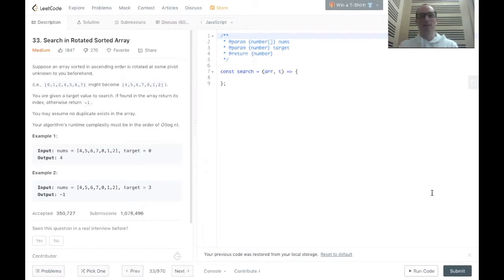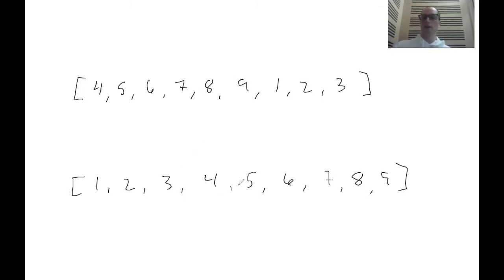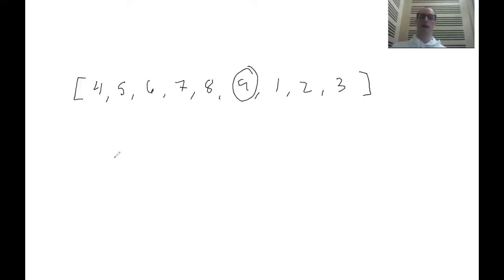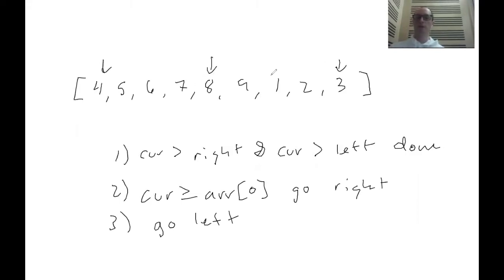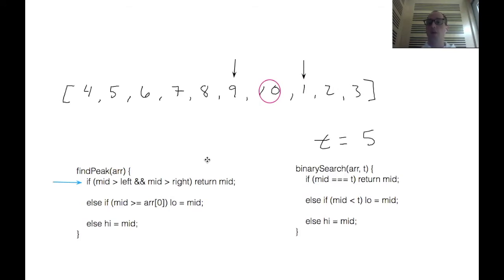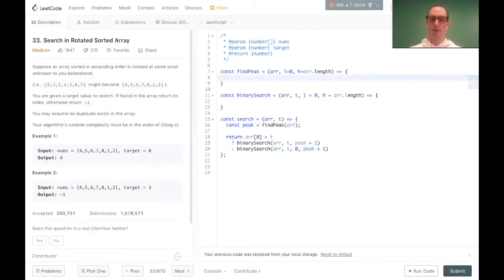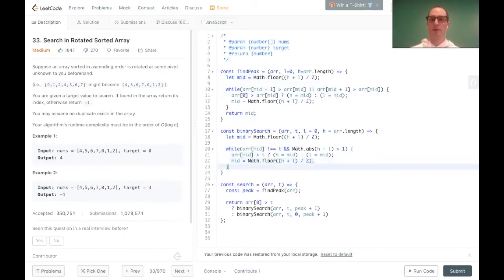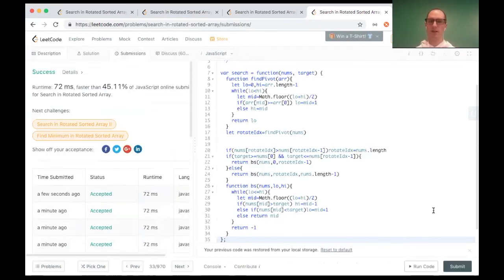LeetCode 33 - Search In Rotated Sorted Array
If you like this video and want to learn more algorithms checkout my playlist.